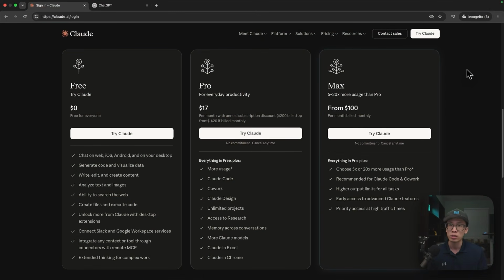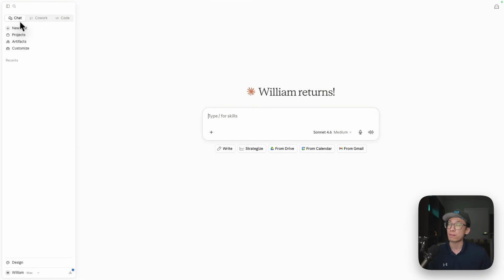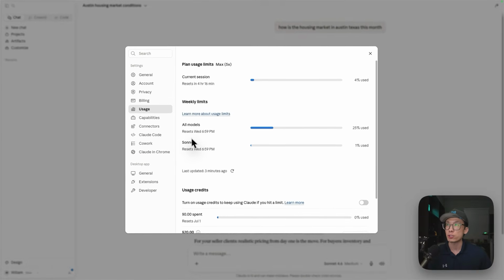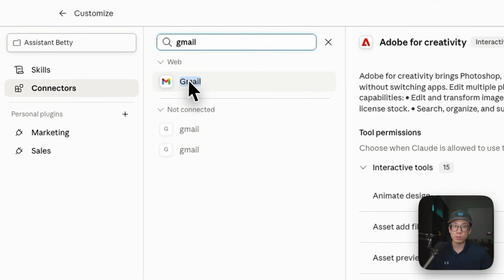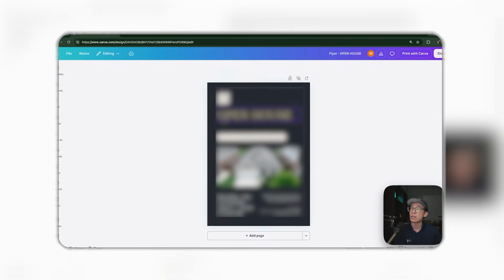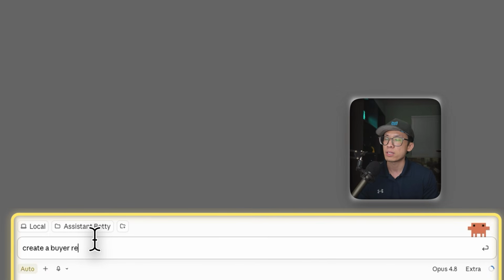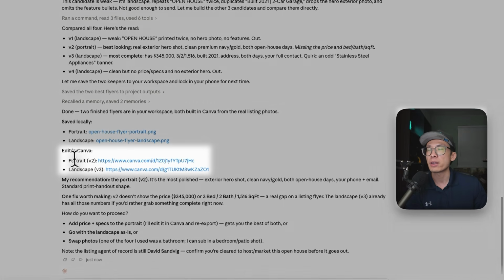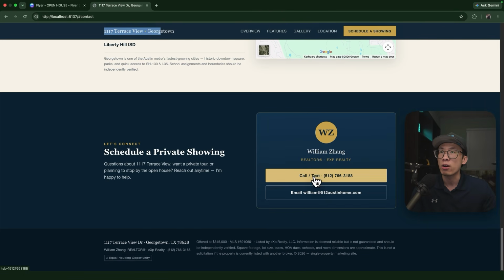Claude AI for Real Estate Agents [Complete Beginner's Course] (2026)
How to use Claude AI as a real estate agent, the complete tutorial. I walk through why Claude is so powerful, how it is different from ChatGPT, and how to set it up so it runs your real estate business like you hired an AI employee.

In this Claude for real estate tutorial I cover the desktop app, the Chat / Co-work / Code modes, which model to pick (Haiku, Sonnet, Opus), and three live demos: connecting Gmail and Google Calendar so Claude plans your day and drafts client replies, using the Canva connector to design an open house flyer, and building a dedicated listing website to capture leads.

Chapters:
0:00 Why Claude is so powerful
1:49 Getting started: download the Claude desktop app
5:02 The 3 Claude models (Haiku, Sonnet, Opus)
8:14 Connect Gmail + Calendar: your AI assistant
11:00 Design an open house flyer with Canva
16:27 Build a listing website with Claude
18:50 Recap + free starter guide

William Zhang — real estate agent in Austin, TX and founder of Real Estate AI Society, the best place to learn about AI for real estate agents.